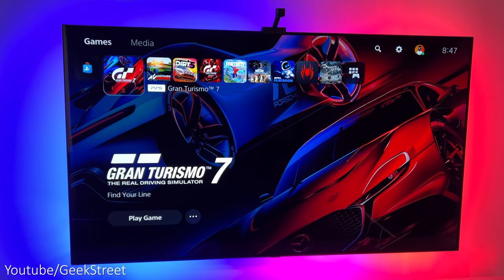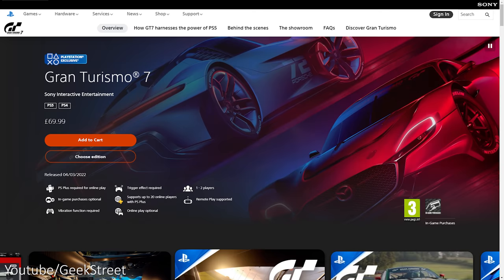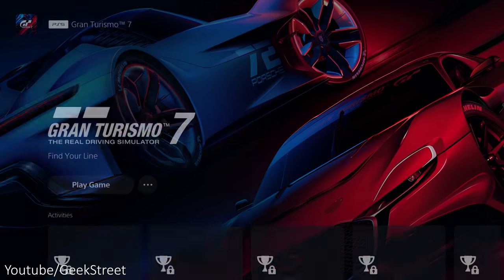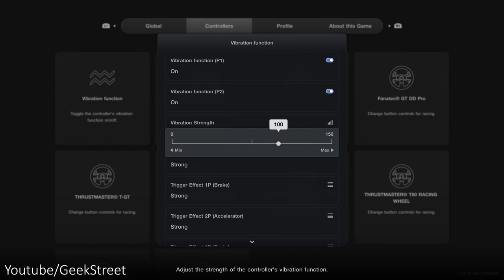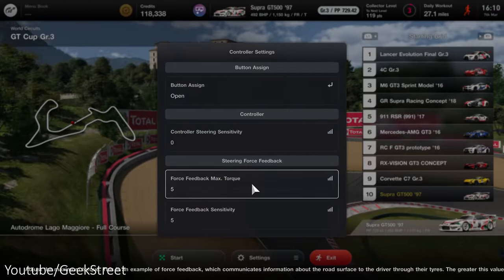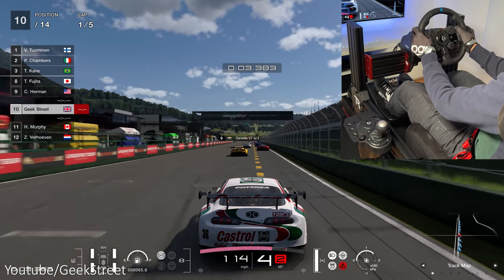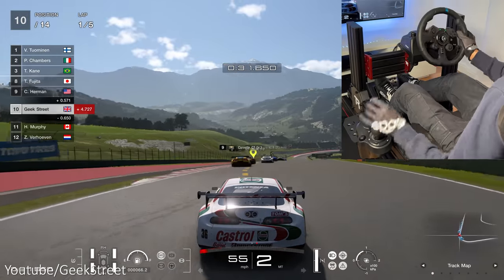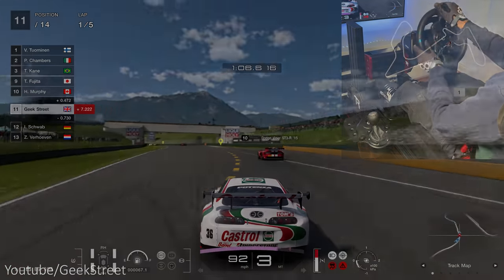Gran Turismo 7 with Logitech G923 + Driving Force Shifter | Is it Worth Getting This Racing Wheel?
My review of the Logitech G923 performance and feel with the PS5 game Gran Turismo 7, including the Logitech G Shifter.

Fanatec Gran Turismo DD Pro with Handbrake and Shifter on GT7
BEST Racing Wheel for Gran Turismo 7 | Fanatec Gran Turismo DD Pro

Gran Turismo 7 PS5 version